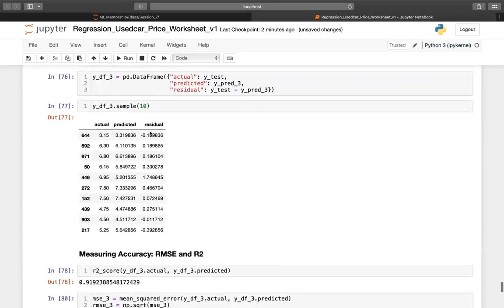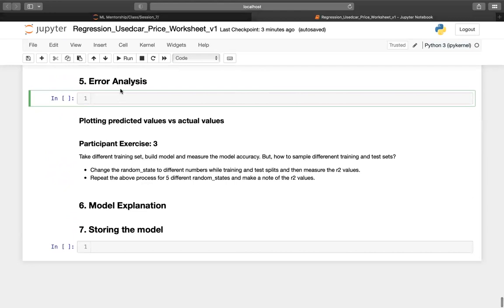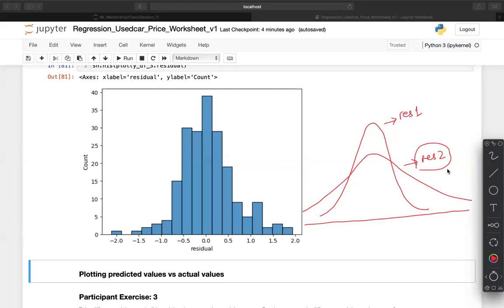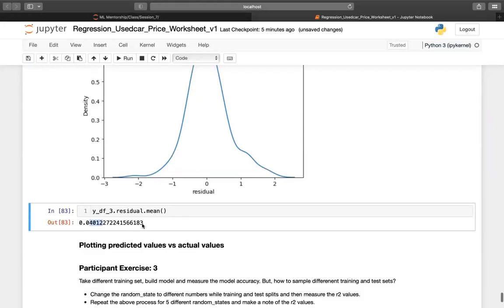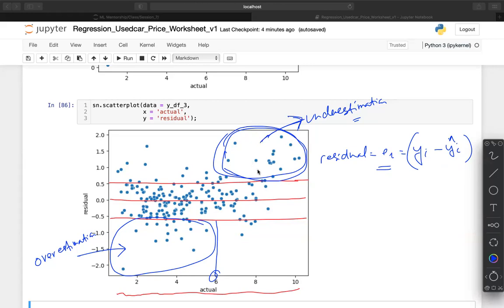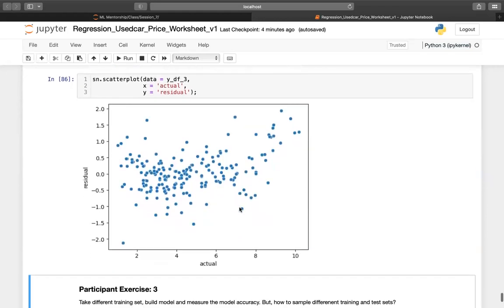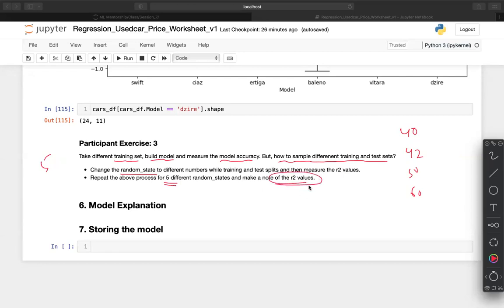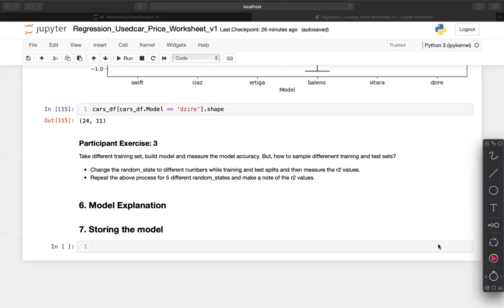Session 7.1: Error Analysis - Regression